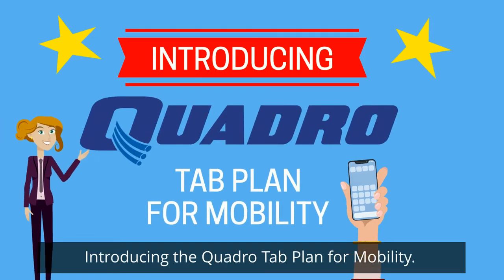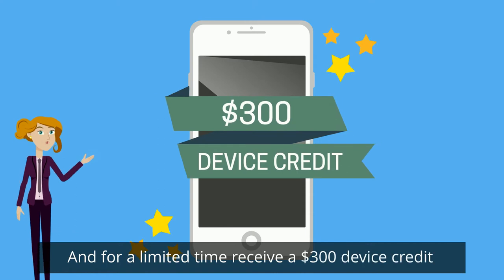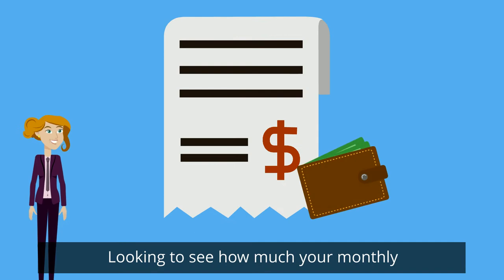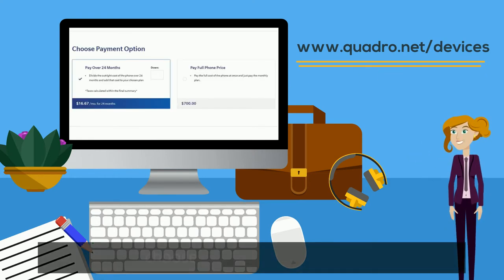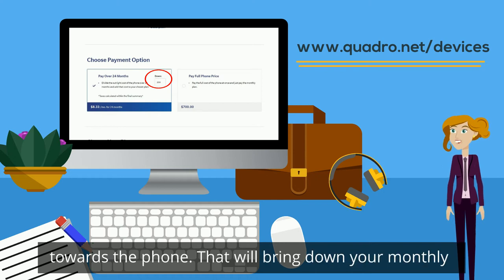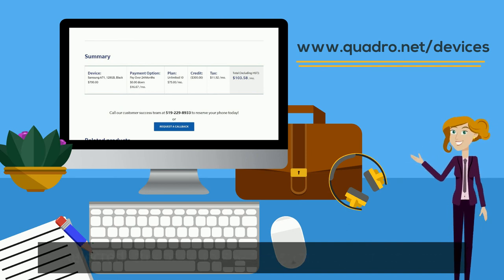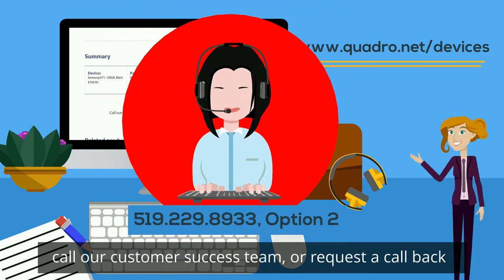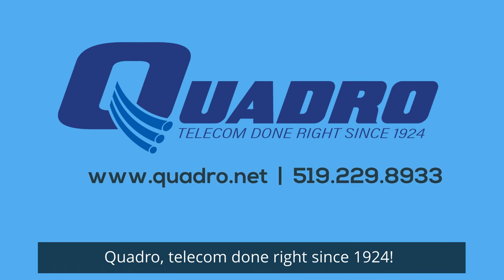Quadro Mobility Tab Plan HD 2020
Introducing Quadro's new Mobility Tab plan. You're now able to finance the device you most want over a two-year period. All phones are eligible for the new tab plan.  Get the device you want on the plan that meets your needs and budget and at the end of the 2 years, the charge for your device drops off of your bill.

to explore the devices currently available with Quadro.

Book your new device between Wednesday August 19th (starting at 9:00 am) and Saturday September 5th (ending at 1:00 pm) and you are eligible for Quadro's Back to School Mobile promotion (some conditions apply).